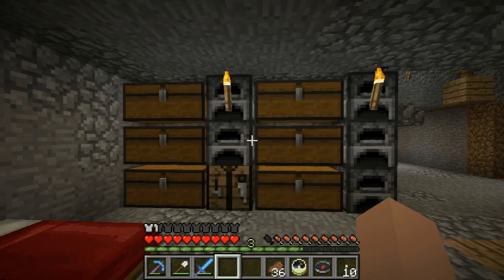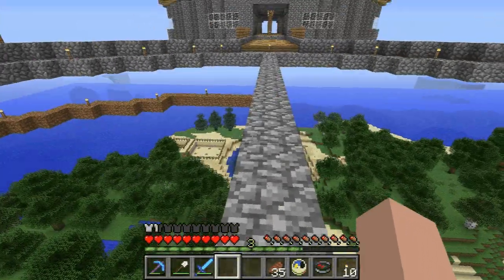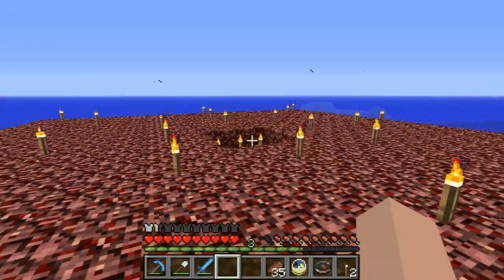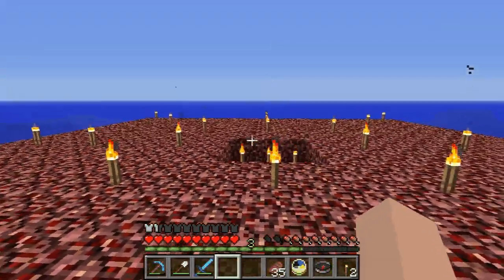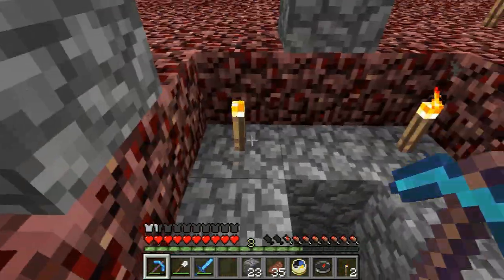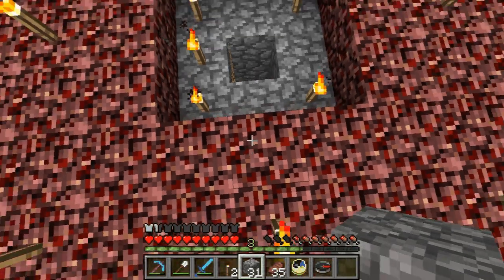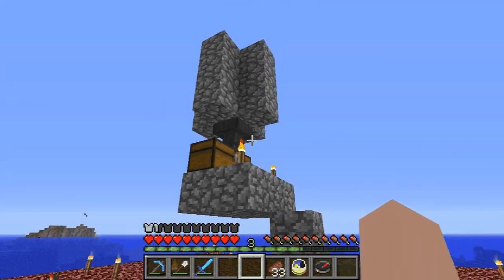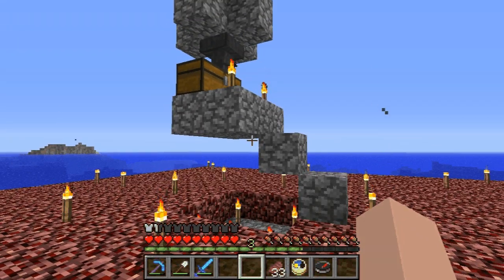Zero's Server Play Episode 4 : Mob System Prep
In this episode we start working on the mob system, check out the circle and we will rename our boots.

There will be one episode of Zero's Server Play every weekend as i have a full time job.